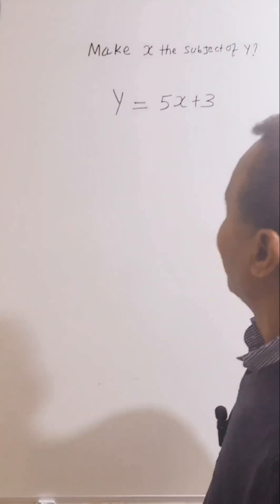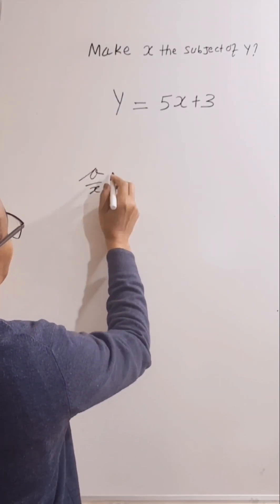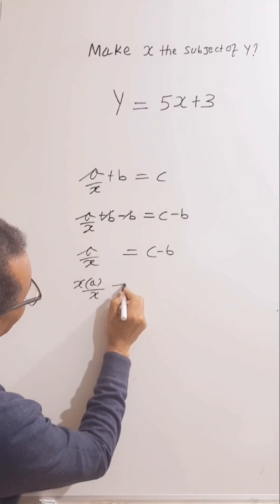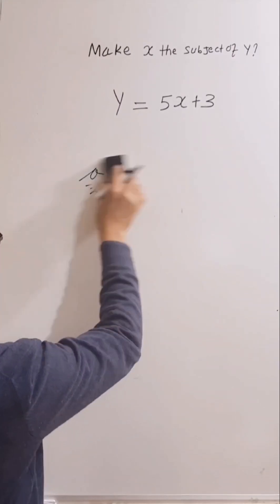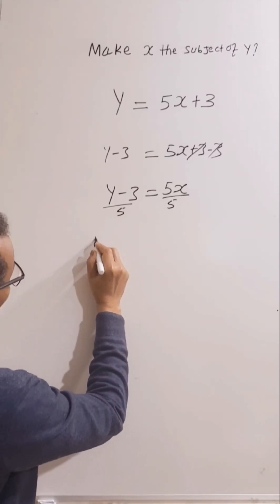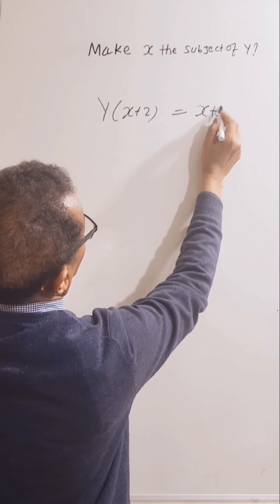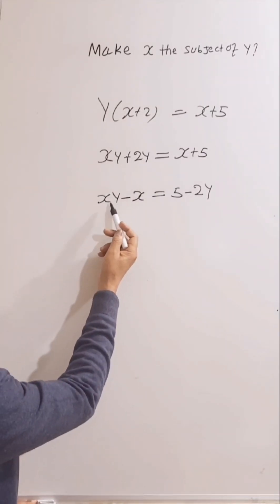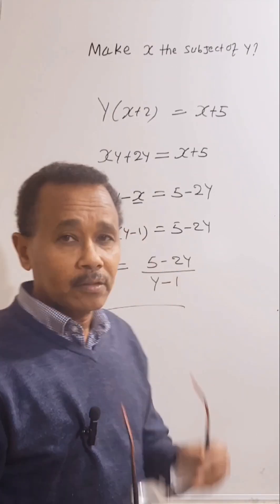Making X the Subject of an Equation, Step-by-Step Algebra Tutorial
In this video, I explain how to make  the subject of an equation using step-by-step examples. I start with an equation in the form , showing how to isolate . Then, I solve another example, , before working through the main equation, . Watch to learn key algebraic techniques for rearranging formulas!